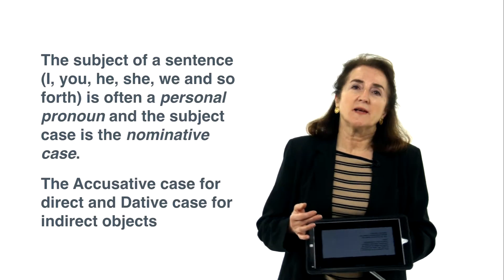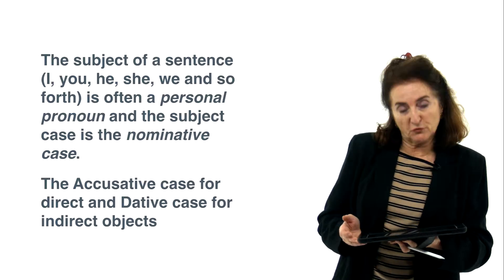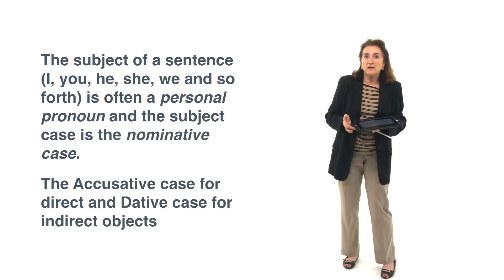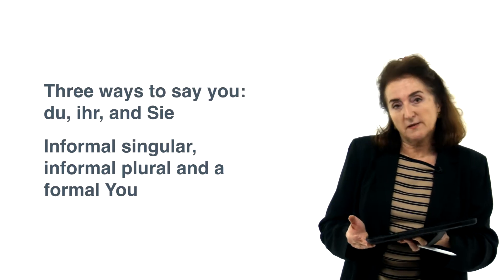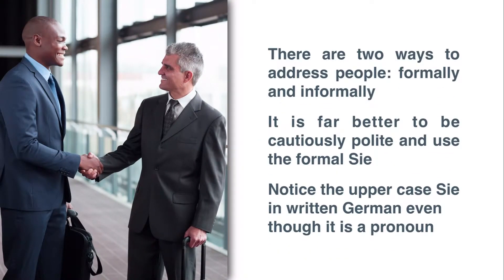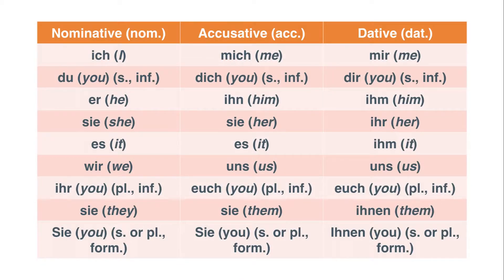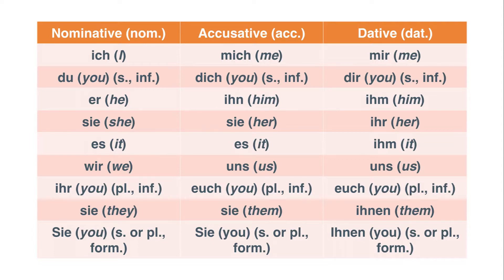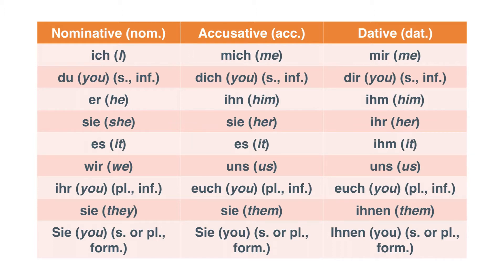German Language 1 2